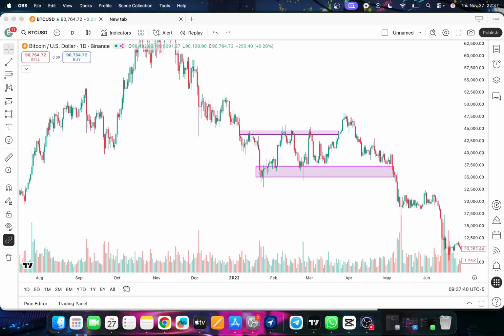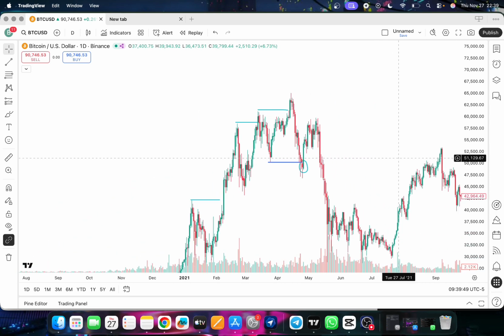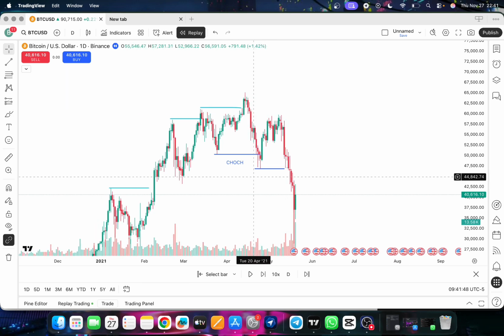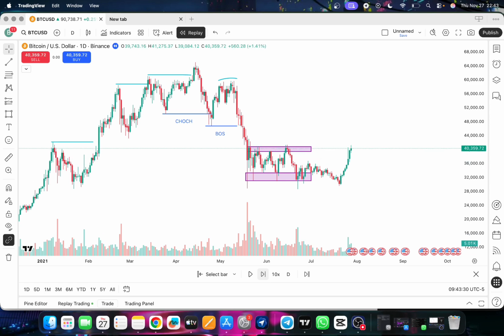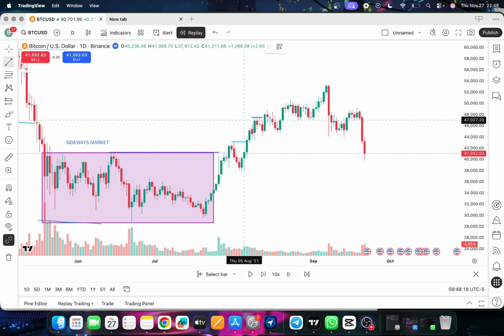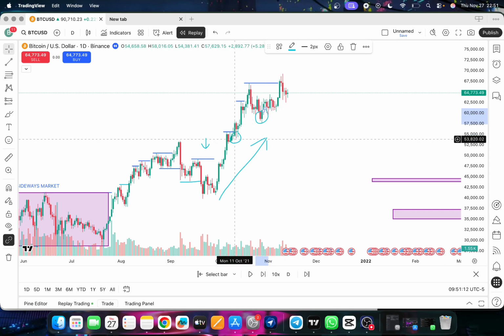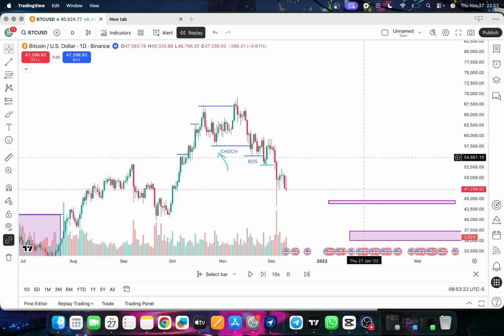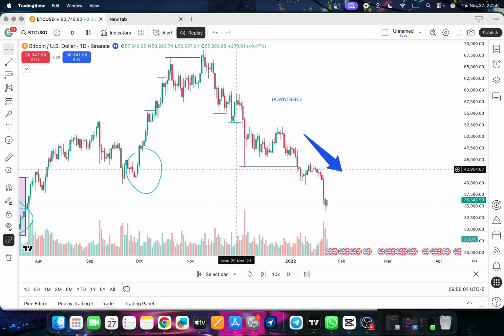How to Identify Trending vs Sideways Markets Using The Daily Chart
Master the art of market analysis! In this video, you'll learn exactly how to identify trending vs sideways markets using the daily chart. Stop guessing and start using proven technical analysis techniques to determine if a stock (or crypto/forex pair) is in a clear uptrend, downtrend, or consolidation phase.

This knowledge is the foundation of any solid trading strategy and is essential for success.
What you'll discover:

Simple identifiers for trending markets, like higher highs and lower lows.
Key indicators and tools (such as moving averages and Bollinger Bands) to confirm market direction.

Strategies for trading effectively in both trending and range-bound environments.
Real-world examples on the daily chart to solidify your understanding.
Don't leave money on the table; leverage market structure to make smarter trading decisions.